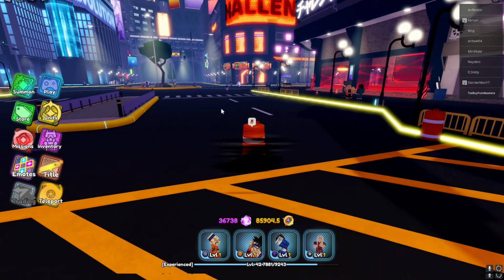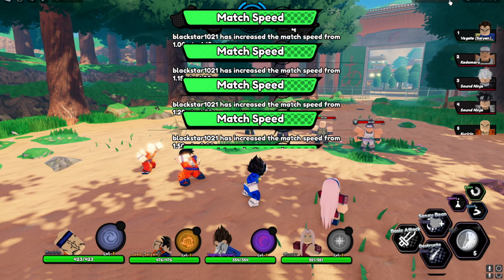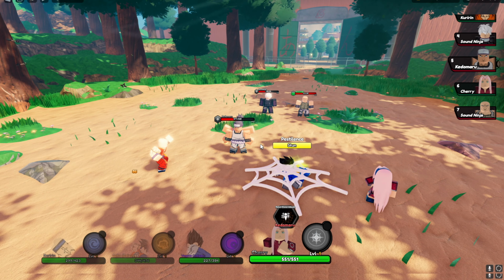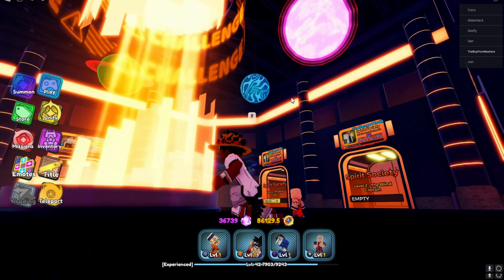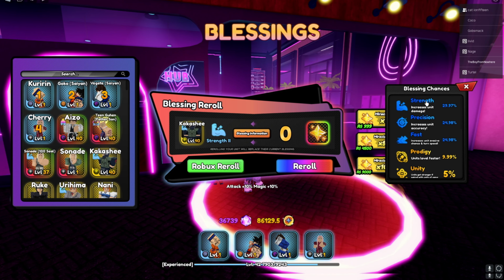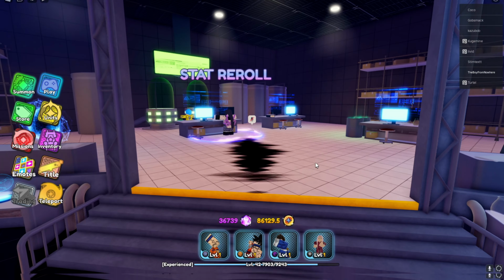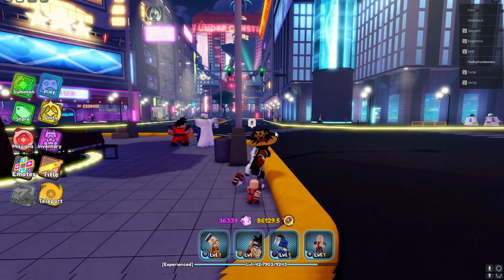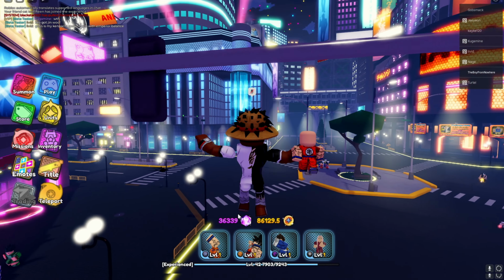SECRET STARTER GUIDE FOR ANIME IMPACT!!!